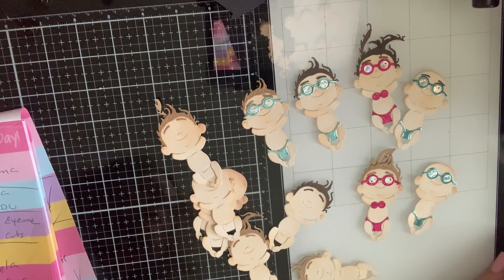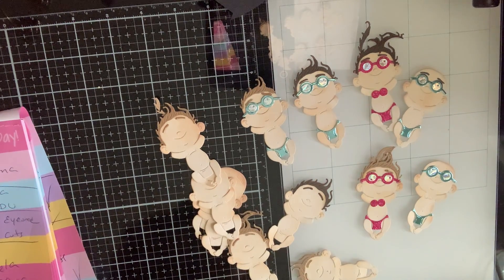VR for Judy, MyScrapbookloft Easy Peasy challenge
Judy, My Scrapbook Loft